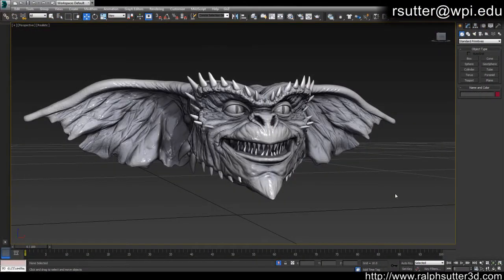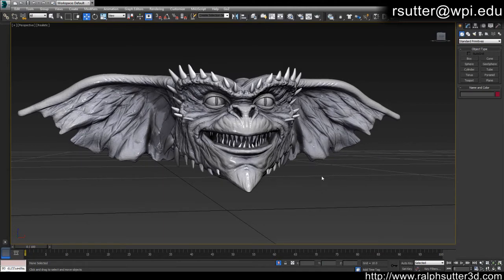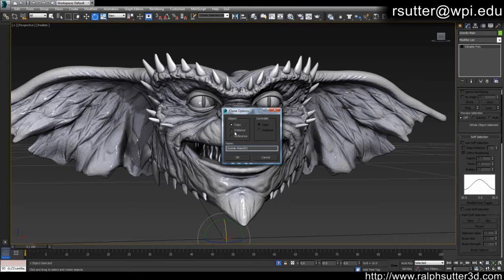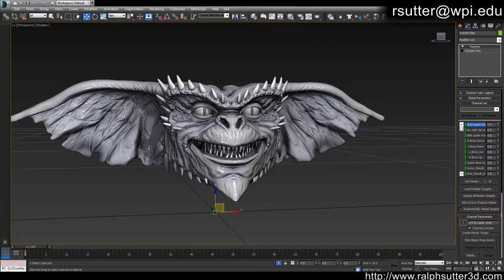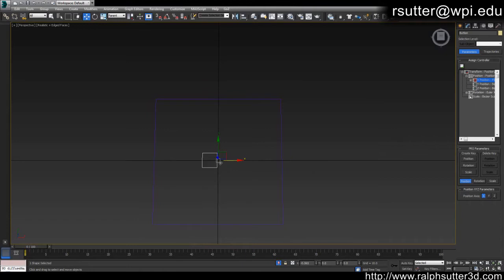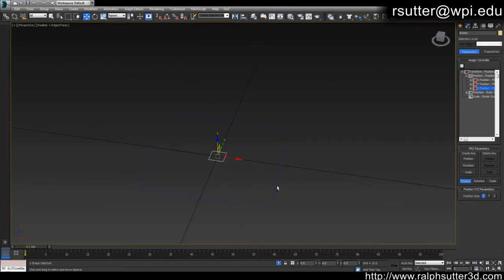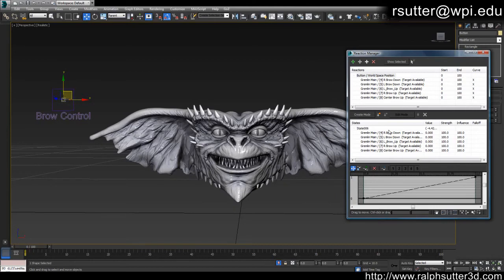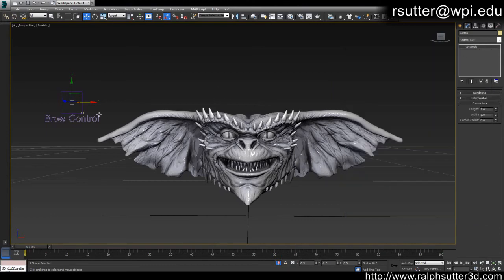Rigging for Characters in 3ds MAX - Facial Morphs and Spline UI (Part 1 of 2)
Hi guys,

As an animation, 3D modeling and character rigging instructor at WPI (Worcester Polytechnic Institute)'s Interactive Media & Game Design department, I've always felt the urge to help people bring their (3D) character to life.

This tutorial is oriented mainly towards animation for film (as created in 3ds MAX), and will hopefully demistify some of the concerns and ideas you may have about the complexity of facial rigging.

I realized that a lot of people were having trouble finding information or tutorials on this subject, so I decided to create one for you guys! I had to split the video up into two sections.

In this first installment, you'll learn how to:
   - the dos and dont's for morph target animation within 3ds MAX
   - create morph targets in Zbrush for your character mesh in 3ds MAX (through the use of GoZ)
    - create spline controllers for animation purposes (spline UI)
    - how to link your morph targets so that spline controllers drive the morph animation (reaction manager)

In the second video, part 2 (of 2), we delve deeper into the CAT system. In this video we go over how to go about rigging a full character using a custom CAT rig, adding smaller CAT bones for facial control, using a mesh that is split into separate components and combining them into one Skin Modifier.

I hope you enjoy this video and that learning this will make you a better artist! More coming soon!

-  Ralph

Software used:
Autodesk 3ds MAX 2014
Pixologic Zbrush 4R6
FRAPS